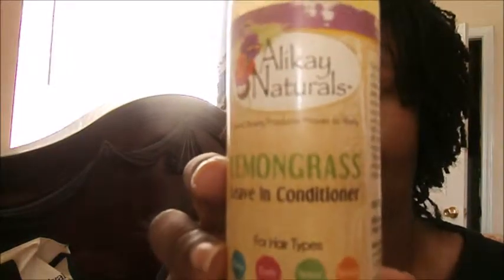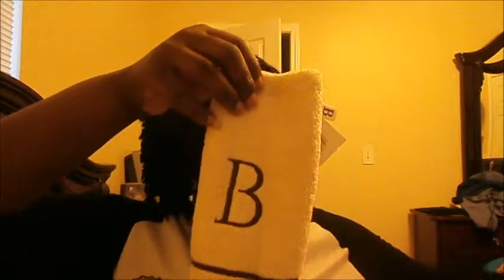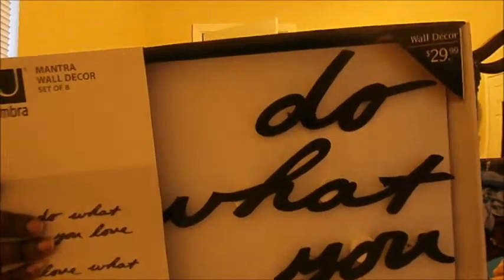The day in Life of The Curvegan | Plus Mini- Haul & Product Review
Hey yall here what I did to today! ENJOY PLEASE!!! Below I have posted the links and description of the things I've mentioned in the video

Products Recommendations
   Alikay Naturals Black Soap Shampoo
   Alikay Naturals Lemongrass Leave-In Conditioner
   Alikay Naturals Shea Butter Moisturizer